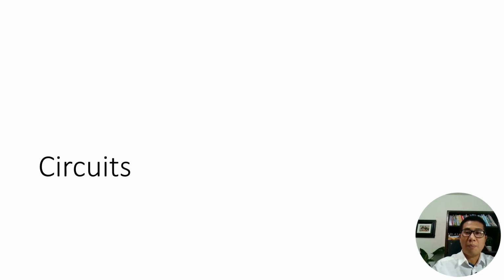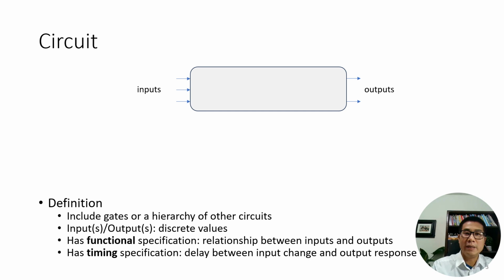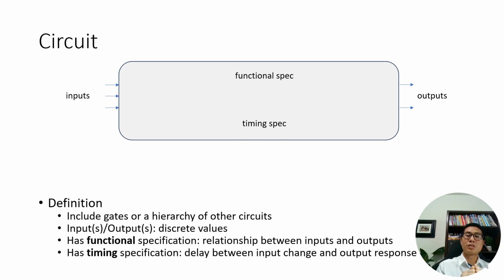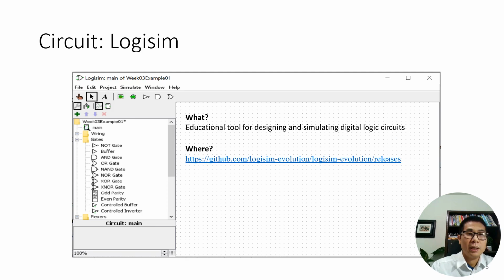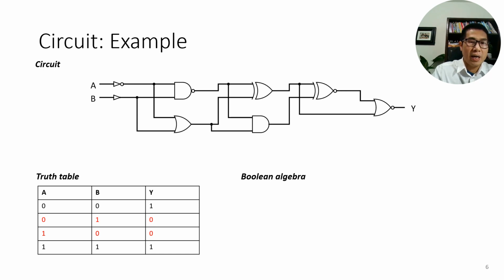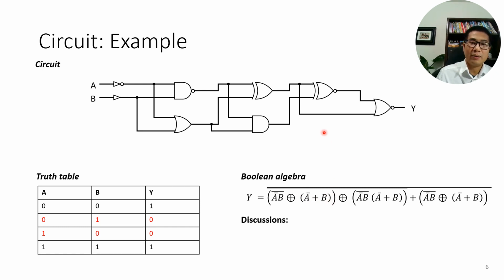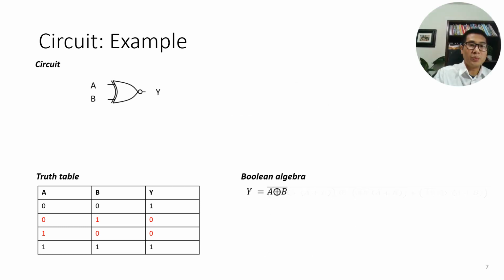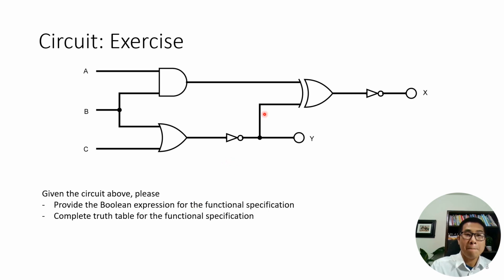Module03 04 Circuits